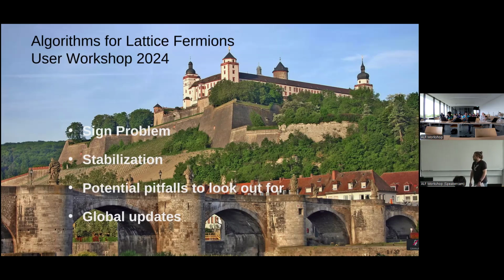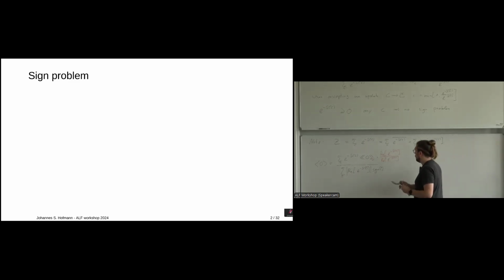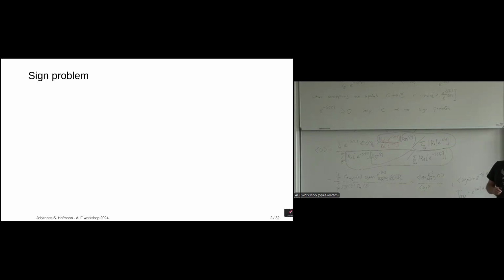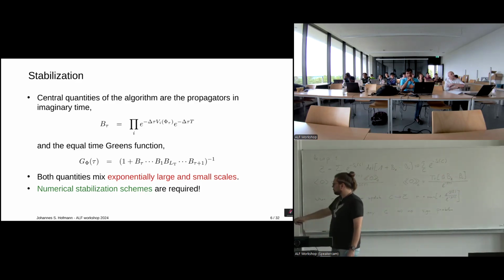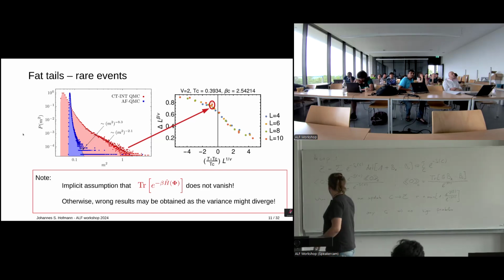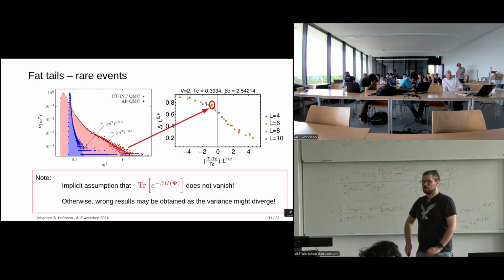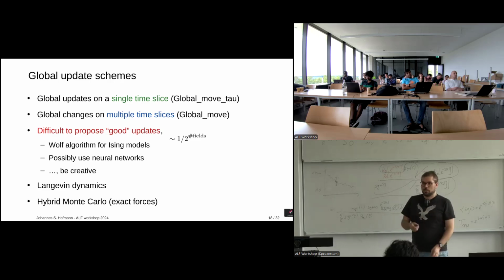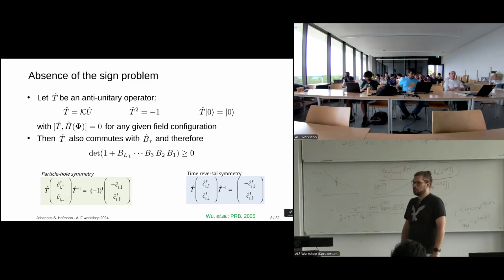Fermion QMC — Sign Problem, Stabilization & Potential pitfalls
Johannes Hoffmann's Fermion Monte Carlo seminar at the ALF User Workshop 2024, covering:

* Sign Problem
* Stabilization
* Potential pitfalls to look out for
* Global updates